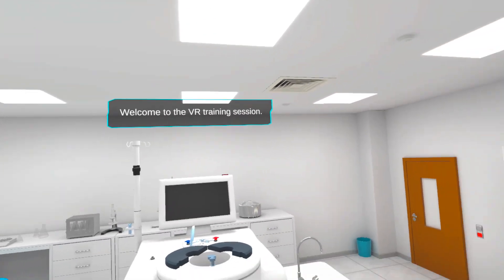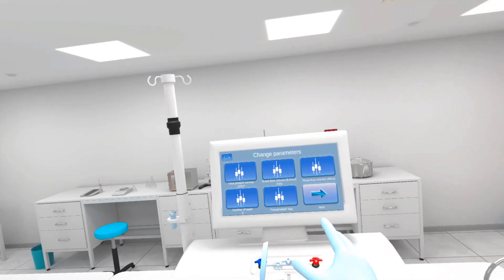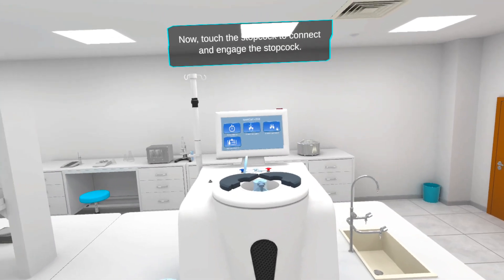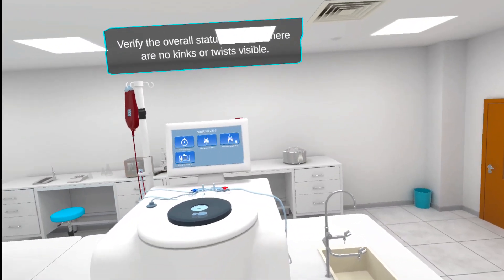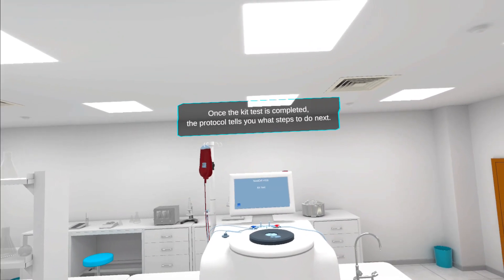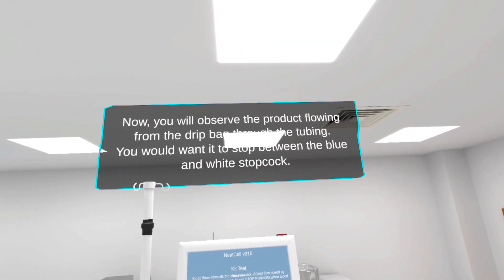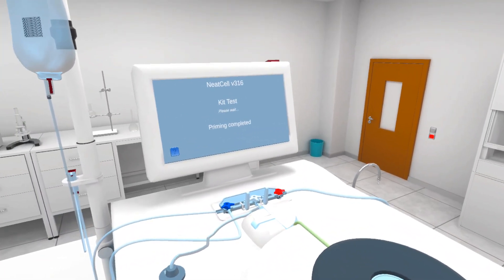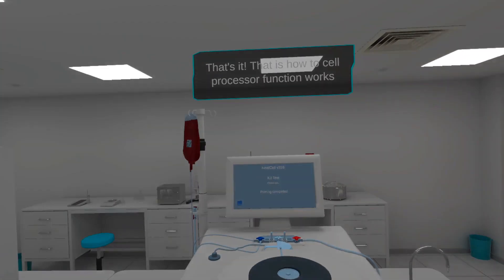Sepax C-Pro Cell Processing Instrument VR training module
Welcome to immersive training module on the Sepax C-Pro Cell Processing Instrument! In this video, we’ll take you through a virtual reality experience designed to enhance your understanding of this cutting-edge technology for cell processing and separation.